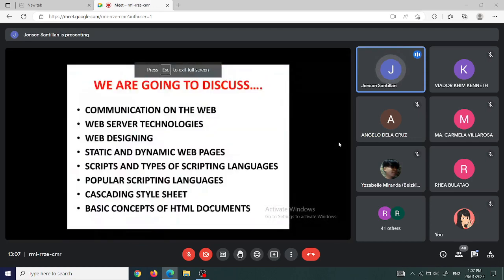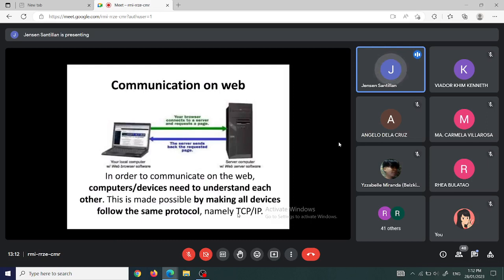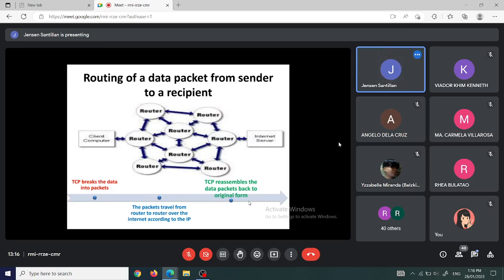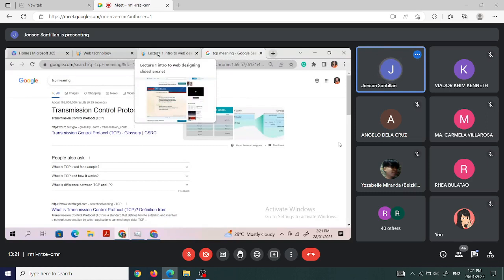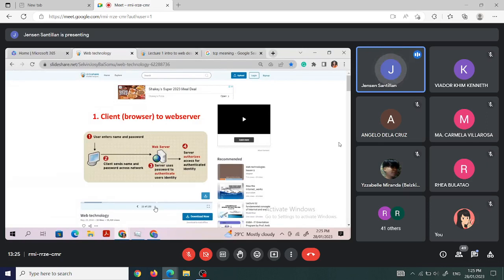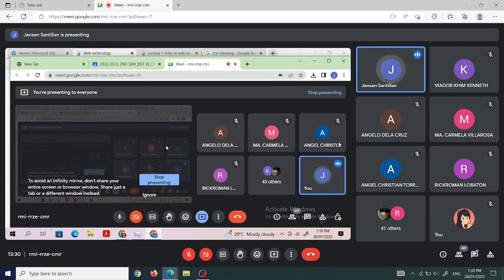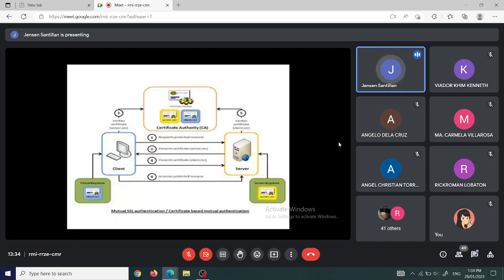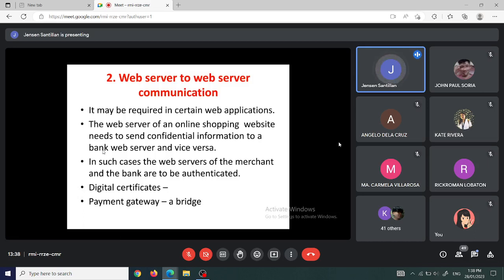Jan 28 Web Sys